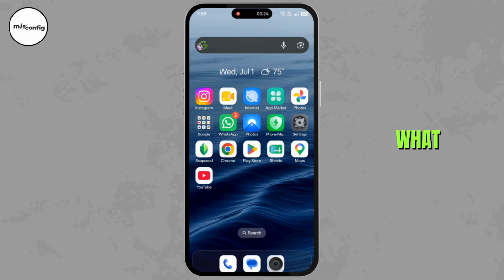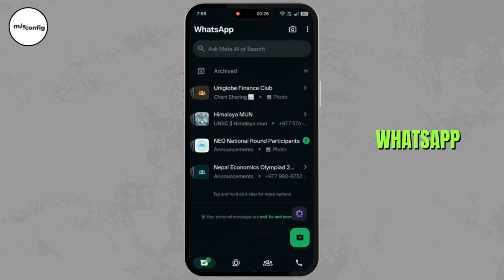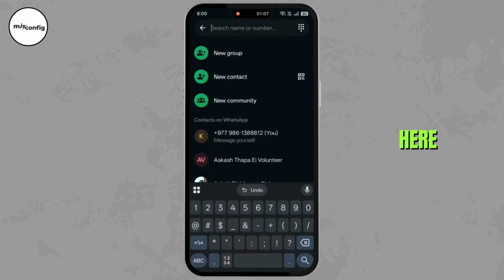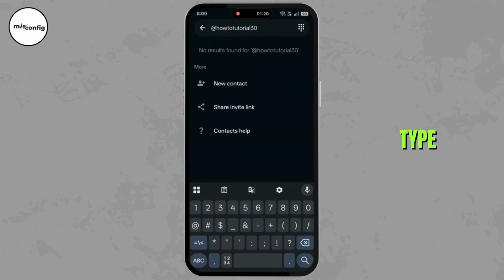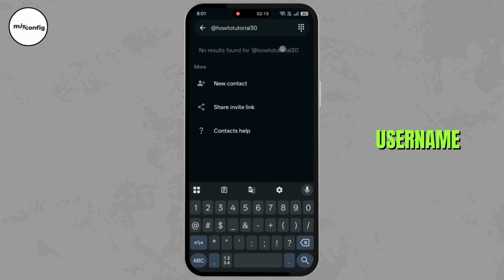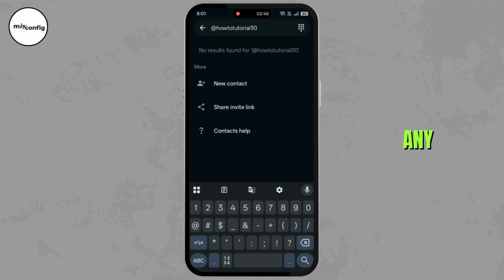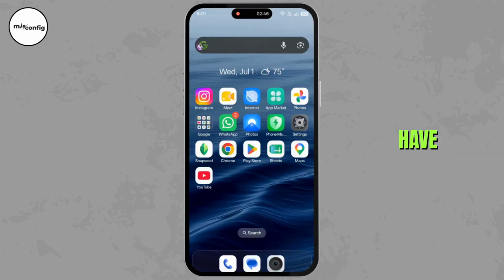How To Contact Someone by Username on WhatsApp | Message by Username (2026)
In this video, you'll learn how to contact someone by username on WhatsApp. If you want to message a person using their WhatsApp username instead of their phone number, this step-by-step guide will show you how.

First, we'll show you how to open WhatsApp and access the username search feature. Then, you'll learn how to search for a username, open the profile, and start a chat. Finally, we'll explain what to do if the username can't be found or the feature isn't available.

This method works on WhatsApp for Android and iPhone in 2026.

Timestamps

0:00 – Introduction
0:10 – Open WhatsApp
0:30 – Search by Username
0:52 – Open the Profile
1:12 – Start the Chat
1:26 – Ending

Quick Tip: You can only contact someone by username if they have created a WhatsApp username and the feature is available in your region.